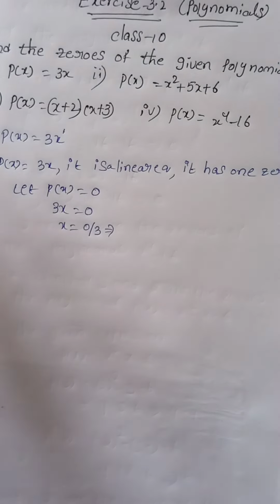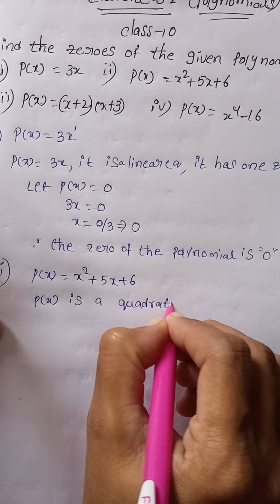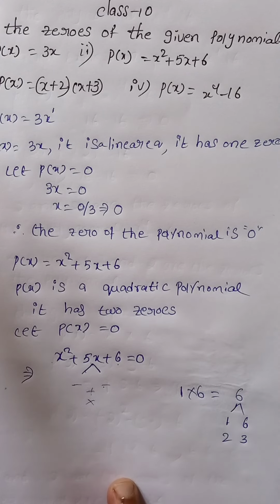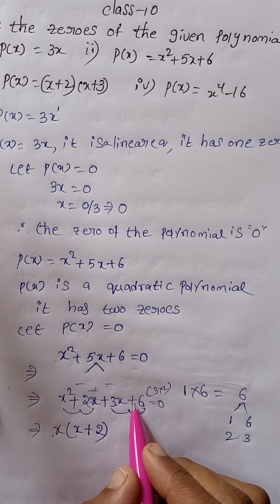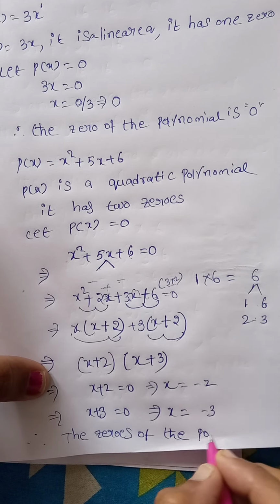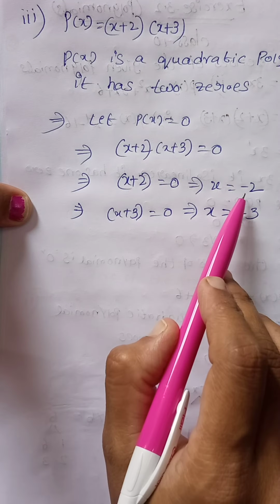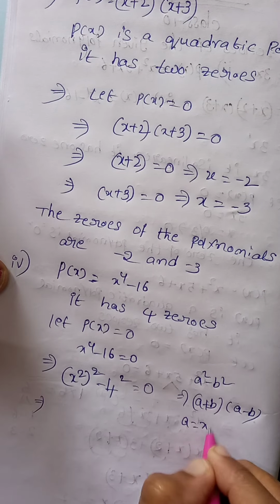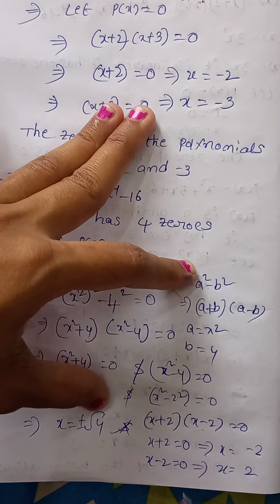Polynomials//Class-10th(Exercise-3.2 : 2nd question(i, ii, iii, iv bits)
in this video I have clearly explained the problems of exercise 3.2,2nd bit.